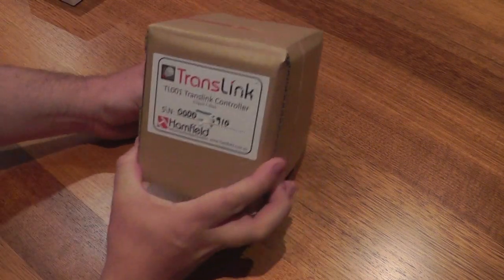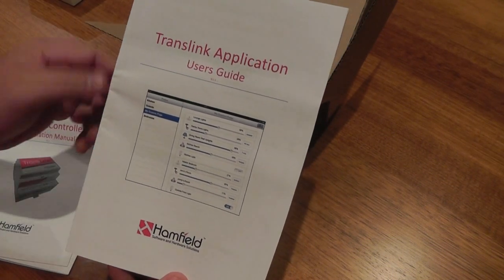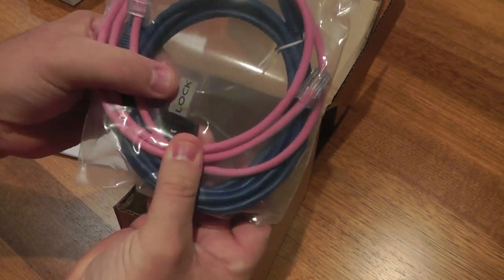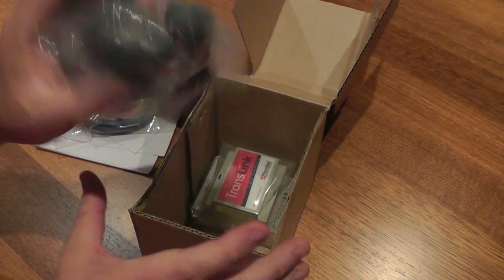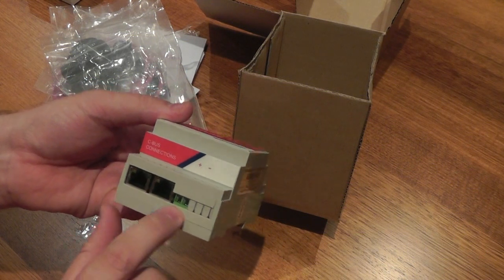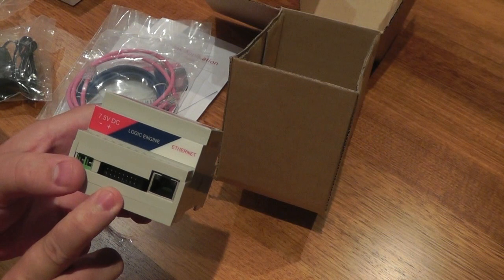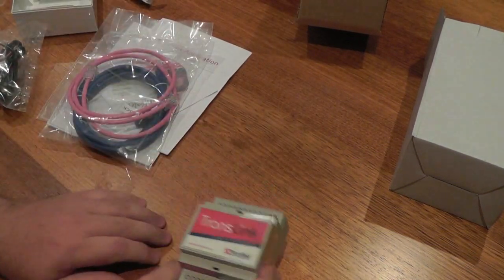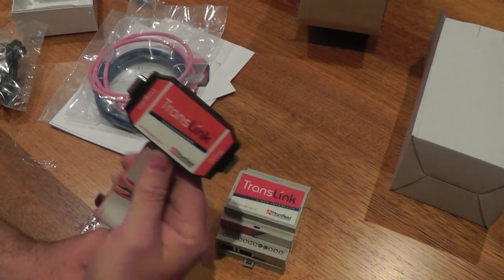Unboxing the Translink Hardware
Unboxing the C-BUS Translink Gateway Hardware